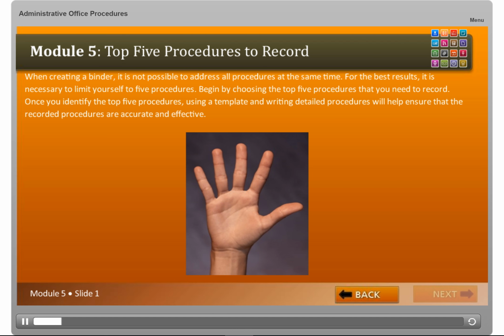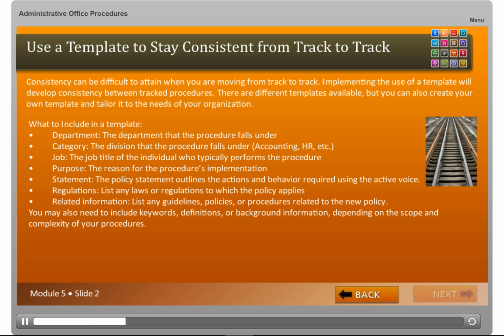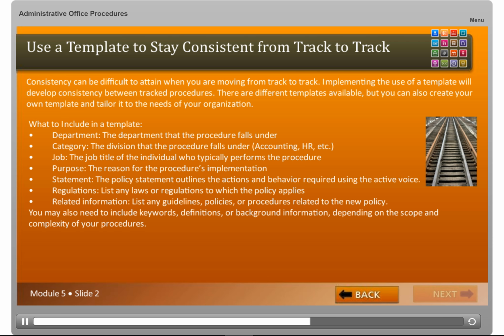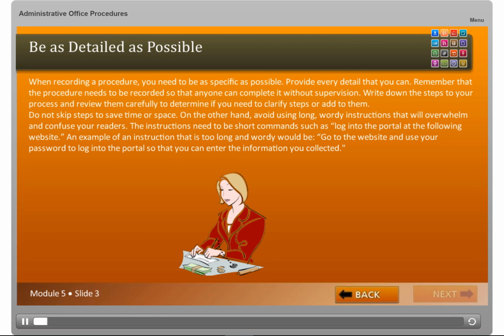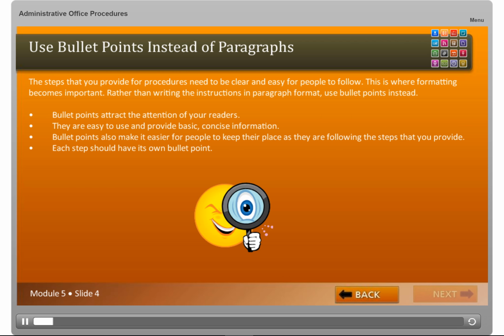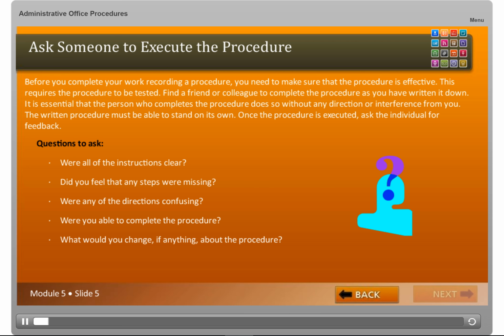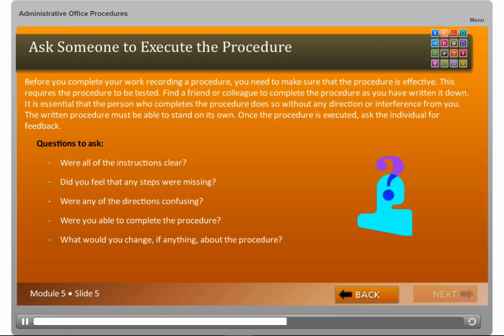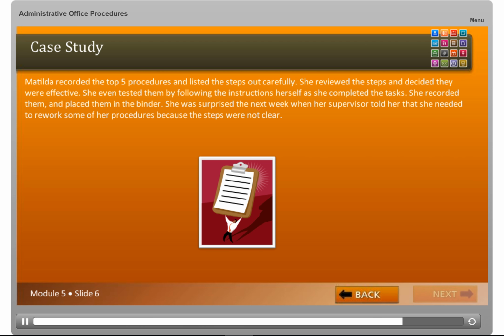Administrative Office Procedures - Module 5